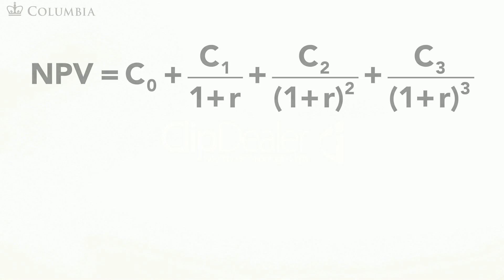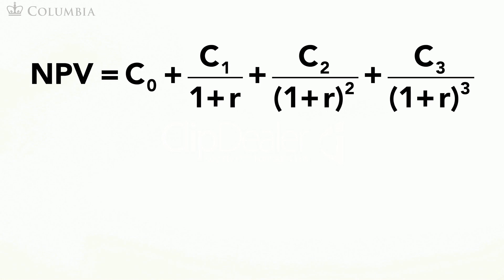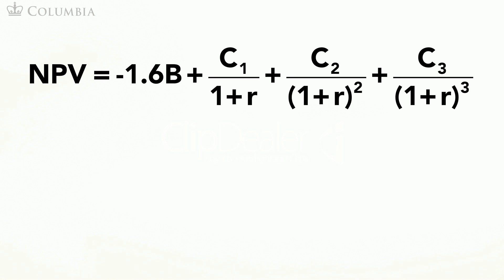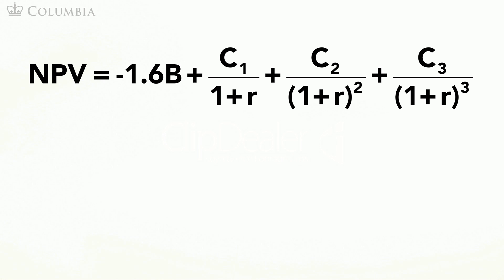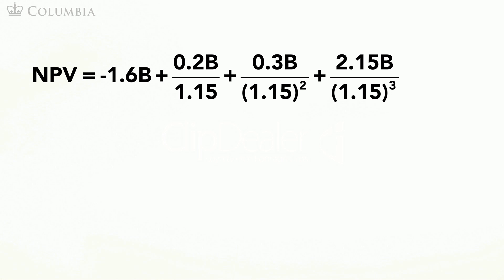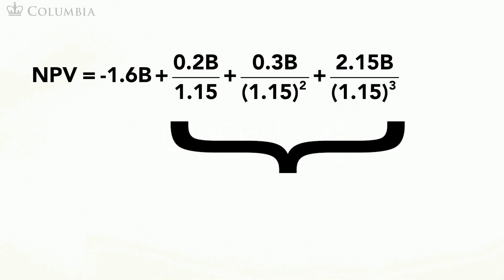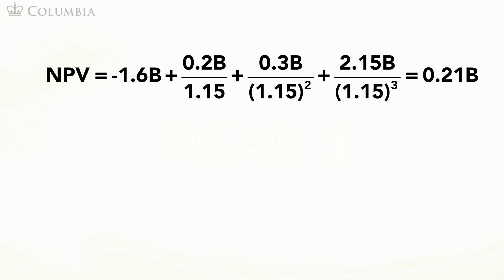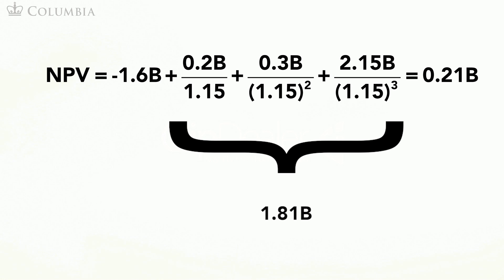MOOC CORPFIN1x | COURSE 1 | 1.12 Acquisition Example, Revisited